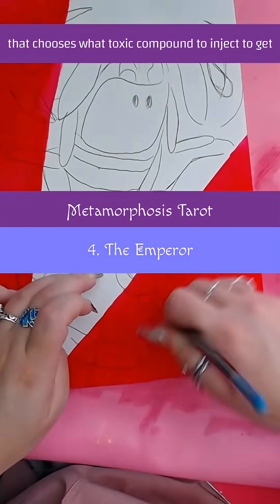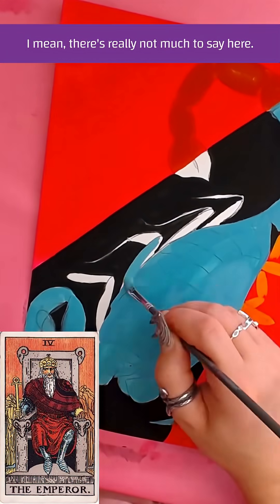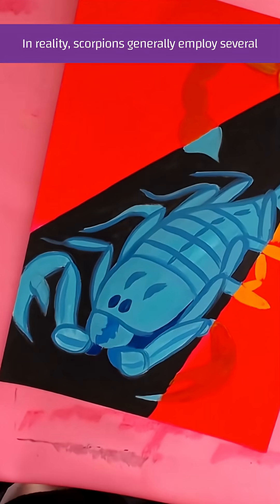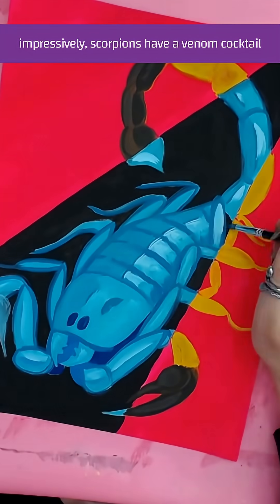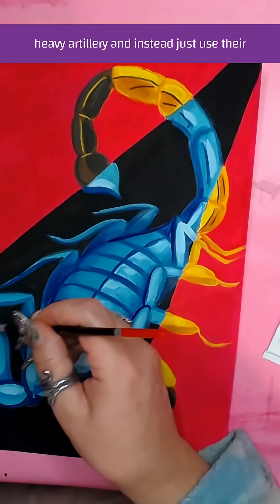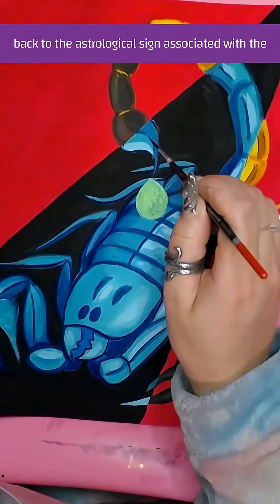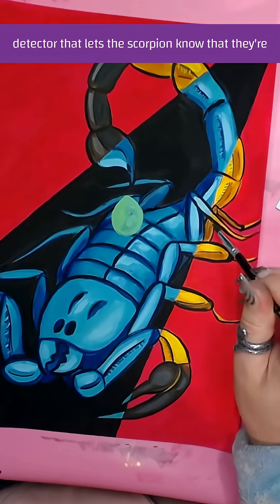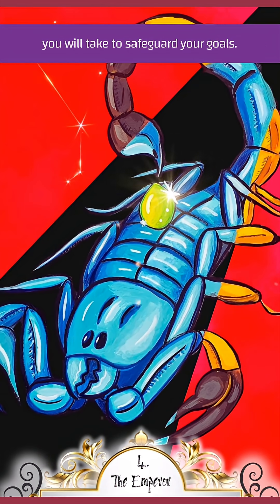4. The Emperor and the Bark Scorpion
The Emperor is a strategic character and scorpions choose what venom they want to use to preserve reserounces!

🐞🦋🐝REFERENCE SECTION:🐞🦋🐝
Eisner T. 2005. Secret Weapons: Defenses of Insects, Spiders, Scorpions, and Other Many-Legged Creatures. Belknap press of Harvard University Press. Cambridge MA.